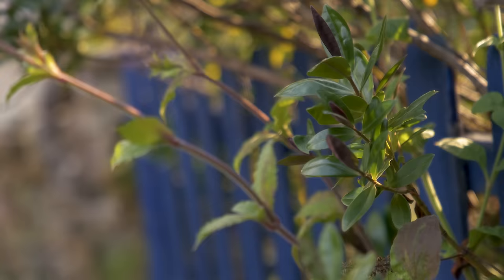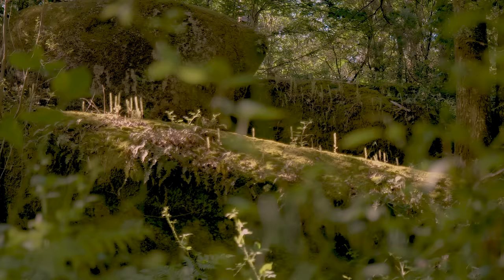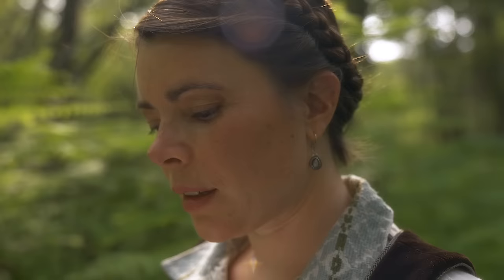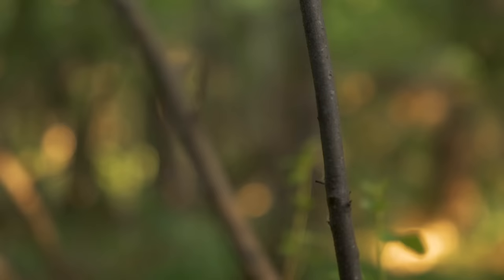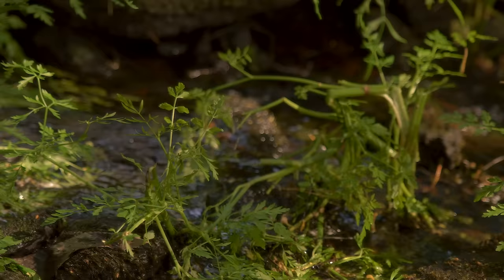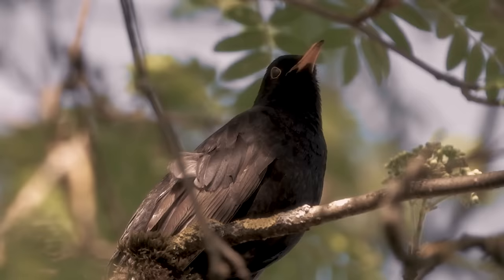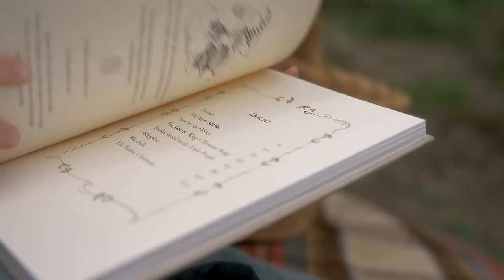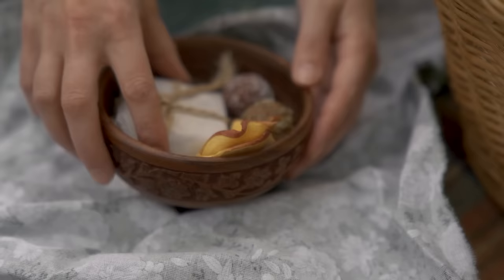Come With Me in the Forest 🌳 a five senses walk 🌲 | ASMR (soft spoken)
Hello! Today join me for a meditative walk in a beautiful forest...
Many thanks to @voriagh for the beautiful cottagecore clothes!

00:00 Intro from my country garden
01:21 Sight (page turning, sketching)
06:30 Touch (babbling brook, textures)
10:15 Hearing (nature sounds)
11:28 Interlude (page turning, whispered reading)
14:45 Taste (crinkles)
16:45 Smell (scissors)
19:45 Goodbye
20:40 Forest ambience - no talking

If you enjoyed this video, here are a few recommendations that inspired me:

Help this video by adding subtitles (please select "add subtitles" so you don't overwrite any other language!):
Rassya Lathif (indonesian)
Ue (japanese)
Daniel Prol (galician)
Rpf111 (portuguese)
Amaratiste (swedish)
Rebecca (italian)
Antomag, Kristin Woodburn (spanish)
Aya Mustafa (arabic)
Hope07 (german)
Auroranyx (greek)
Dorośli Ludzie (polish)

MY GEAR :
‣ Camera : Sony As7III
‣ Lens: Samyang 24-70mm / 2.8 F
‣ Microphones / recorder : Sennheiser MK4 + Zoom livetrak8
‣ Tripod : Benro KH26NL

Additional footage by videvo - Close Up Of Bee On Bluebell Flower -
videvo.net